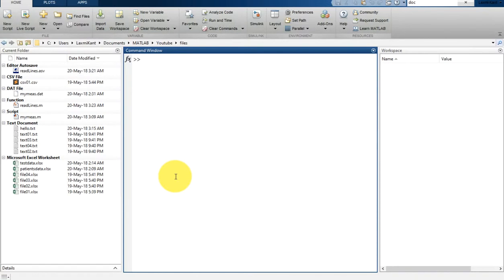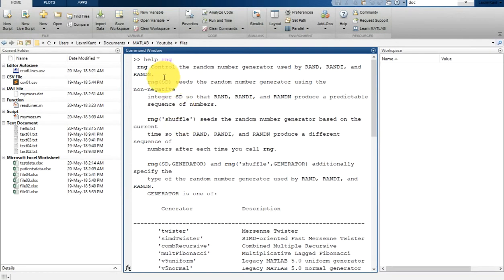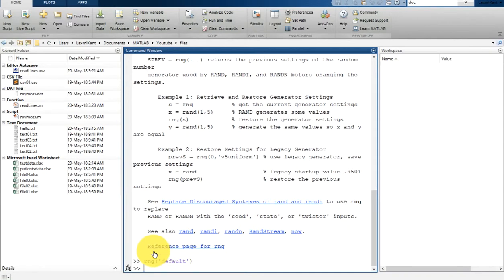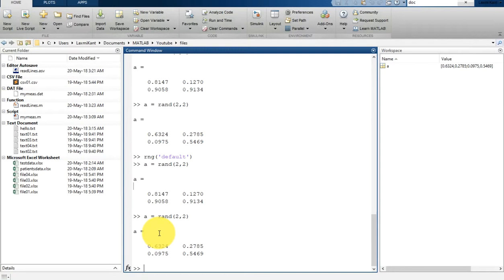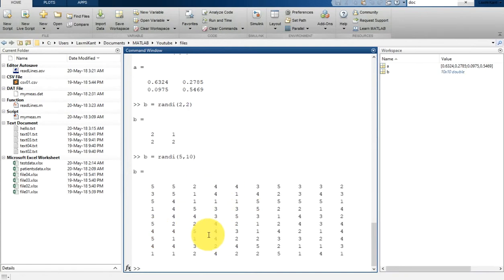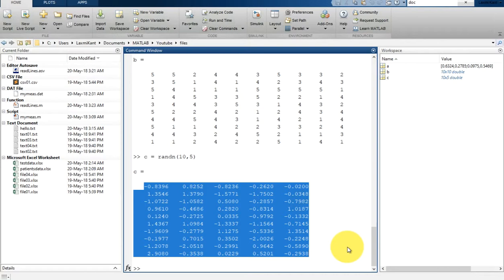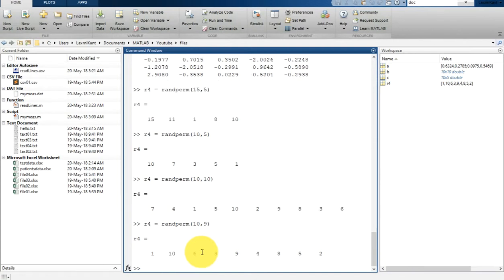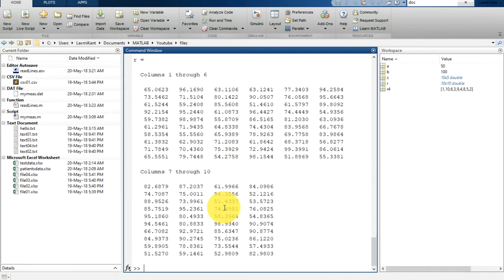32 MATLAB Beginners Tutorial- How to Generate Random Numbers in MATLAB